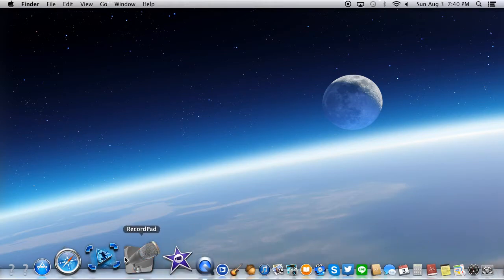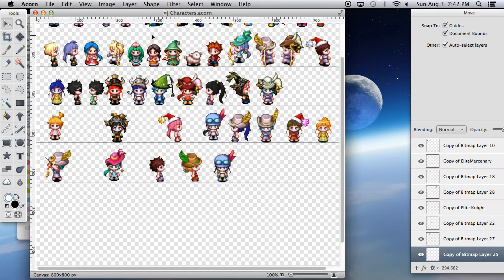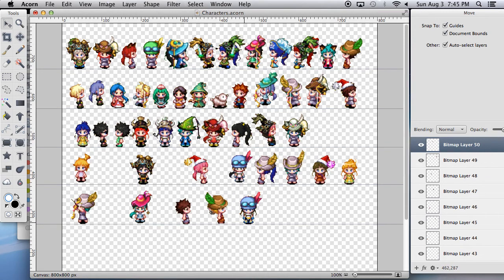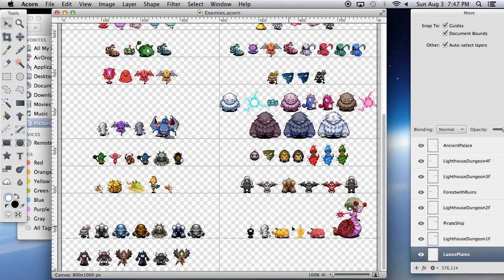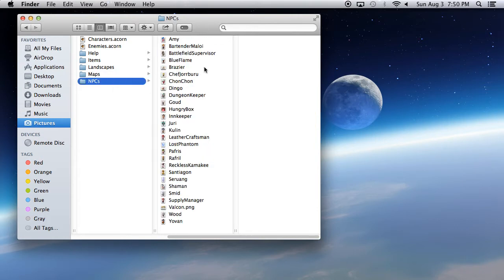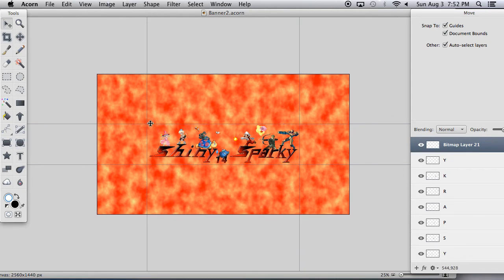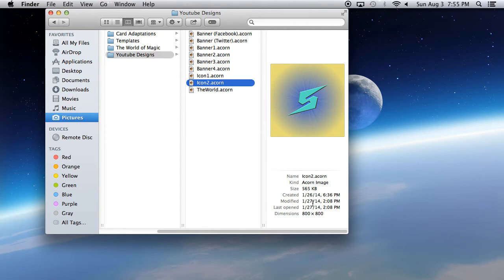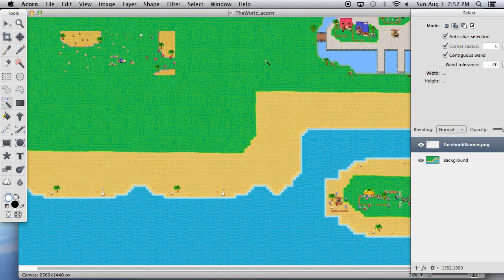The World of Magic Behind the Scenes (1 of 4): Sprites, Images, and Designs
This is a Behind the Scenes for The World of Magic. As highly requested, I have shown the various images and sprites that I have saved on my computer.

I talk about various sprites: characters, enemies, items, objects, and maps. I also show the banners I have had for Youtube, as well as the cover photos for Facebook and Twitter.